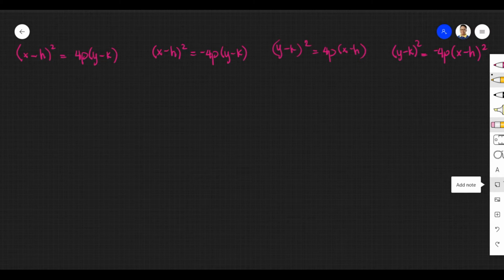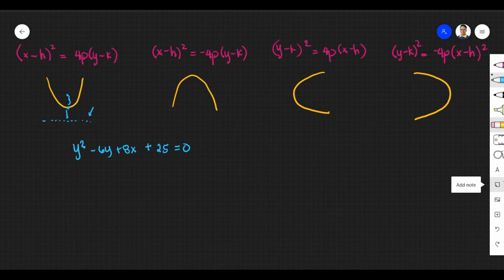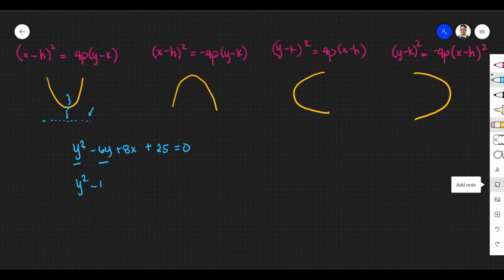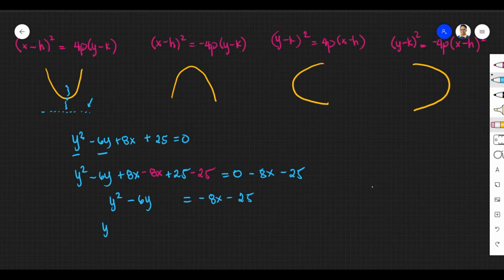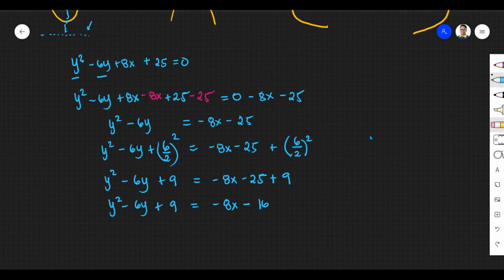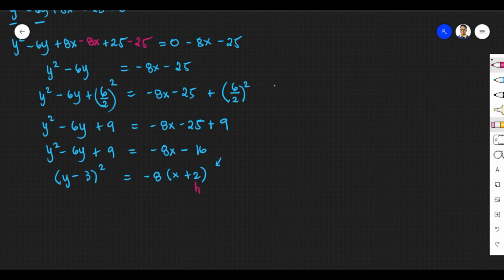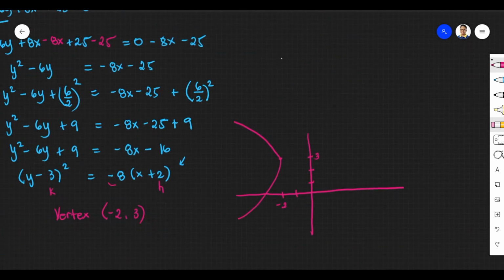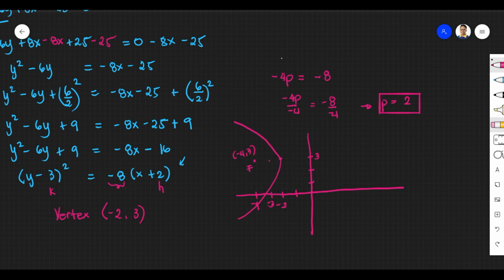Parabola Equation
This video shows an example of how to find the vertex, focus, and directrix of a parabola.